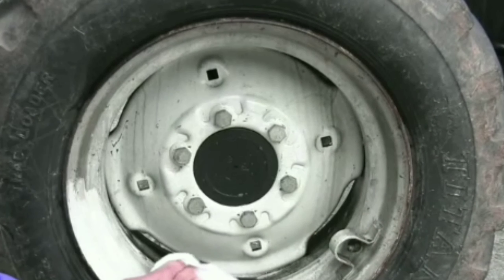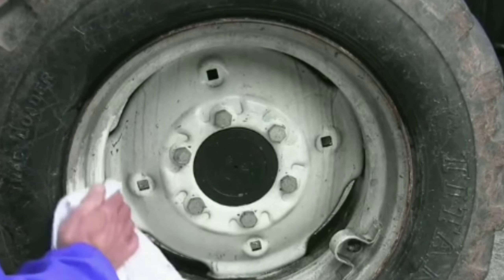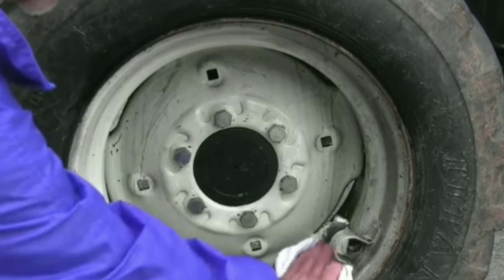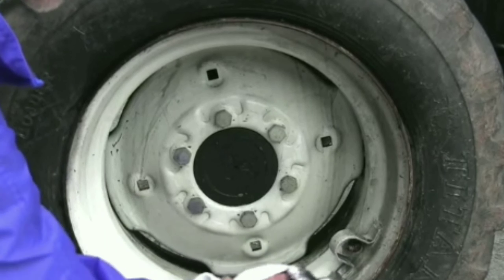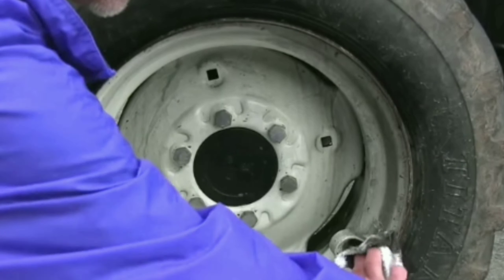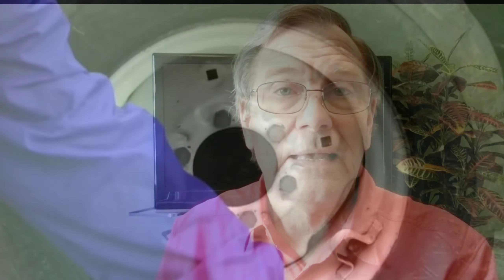Don't buy a tractor until you understand your tier IV options.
If you are buying a tractor it is important to know the methods manufacturers use to achieve Tier IV emissions requirements. These methods will affect you based on how you use your machine. This video provides the information you need to make a well informed decision.

Dealer Photo Vahrenberg Implement.